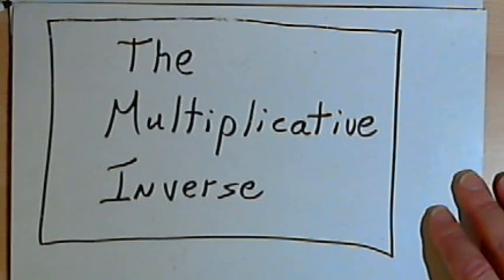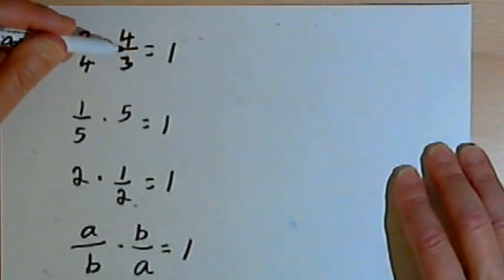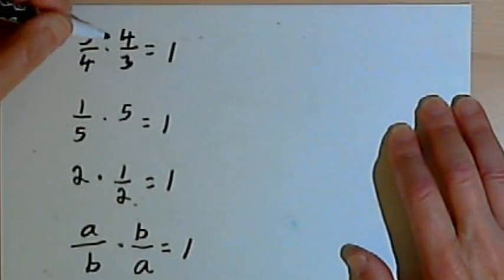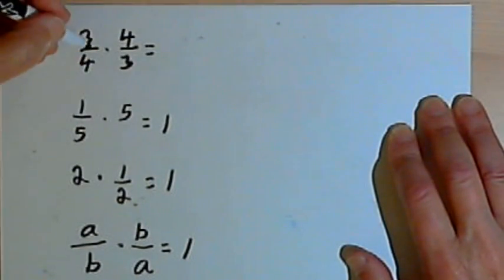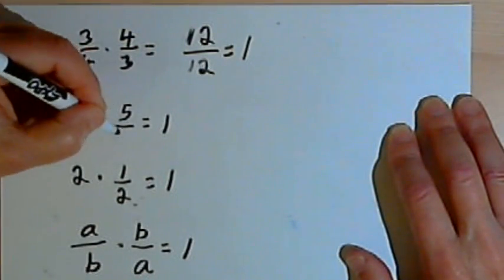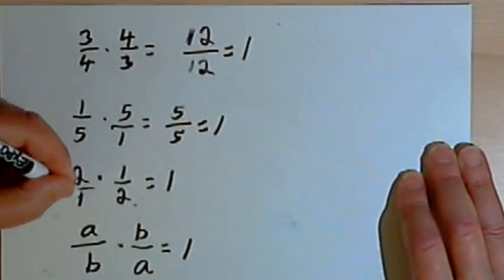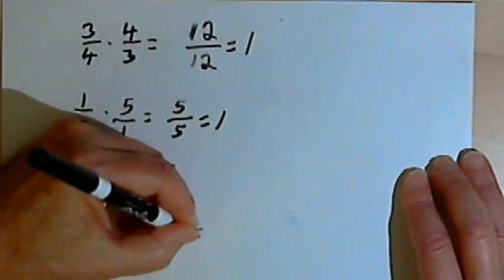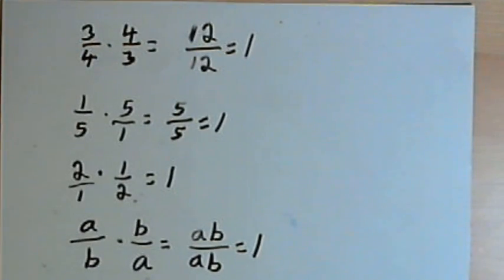The Multiplicative Inverse 127-3.15.a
Understanding and using the multiplicative inverse, or reciprocal, of a number. This video is provided by the Learning Assistance Center of Howard Community College. For more math videos and exercises, go to HCCMathHelp.com.